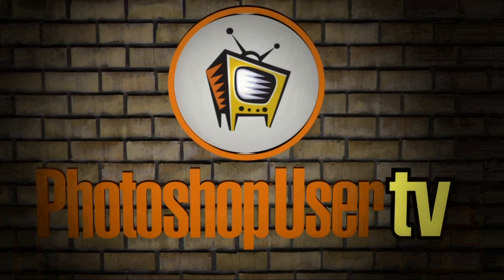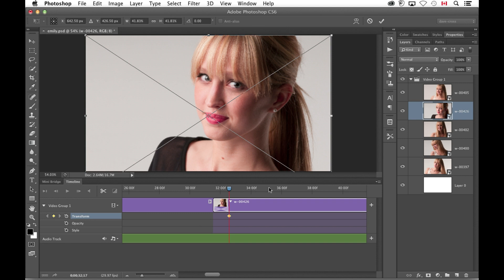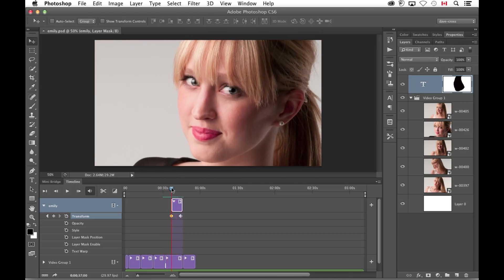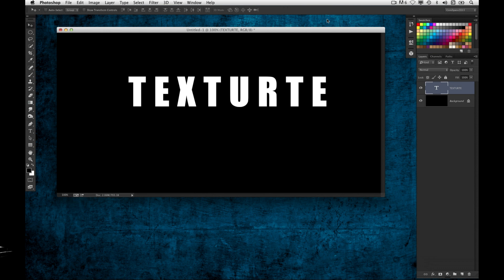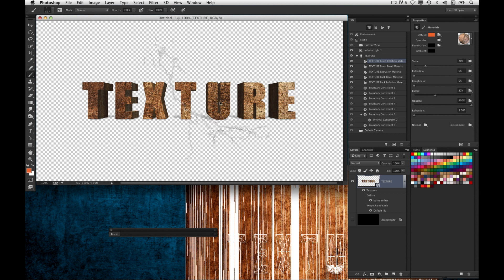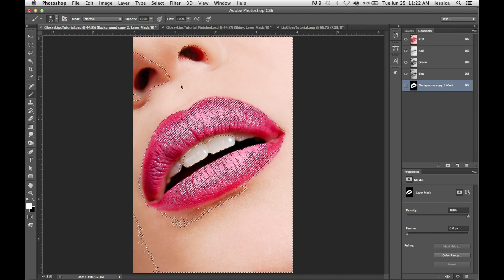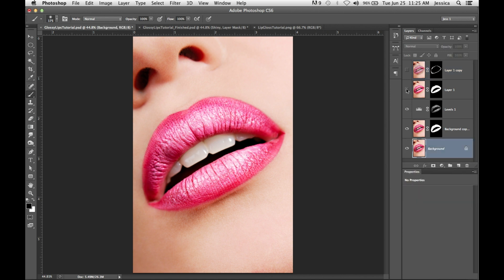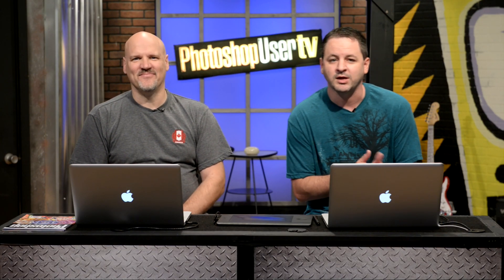PhotoshopUser TV Episode 347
This week, Dave Cross returns with some tips on using text and layer masks with video in Photoshop, Corey shows how an update to Photoshop CC makes applying textures to 3D objects much faster, and Jessica uses adjustment layers and filters to make lips super shiny.